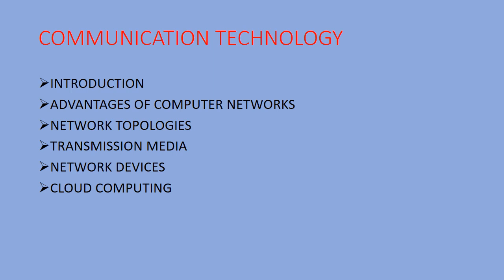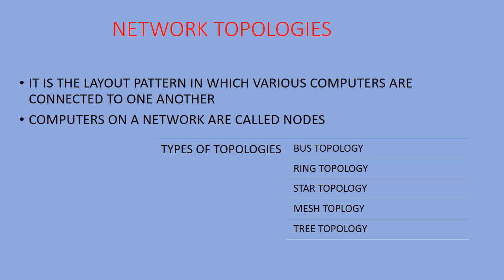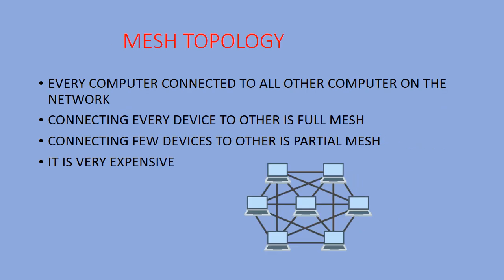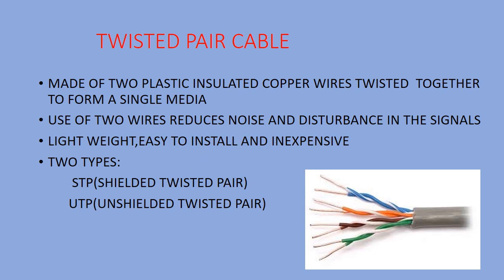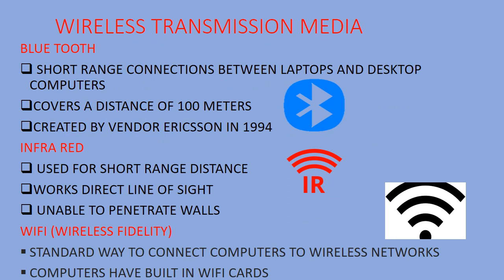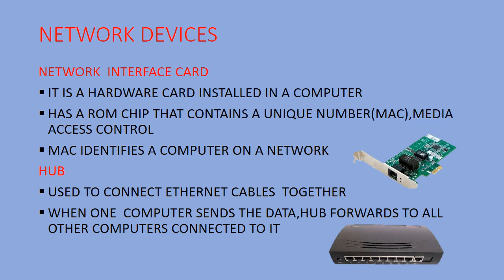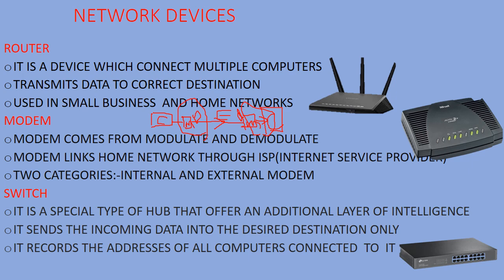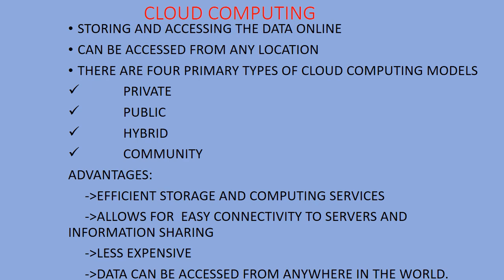COMMUNICATION TECHNOLOGY CLASS 8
HELPFUL TO KNOW ABOUT THE BASICS ABOUT THE COMPUTER NETWORKS

Transmission media